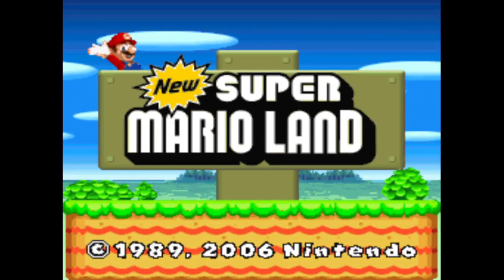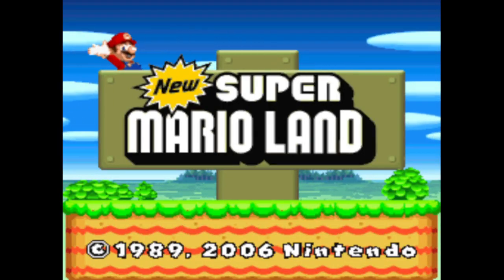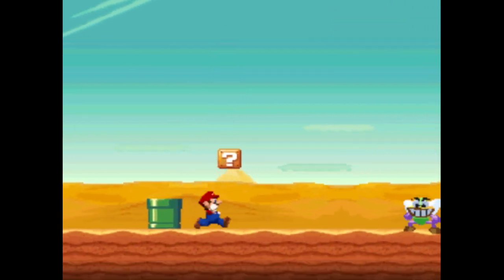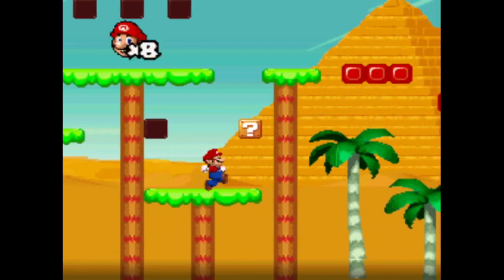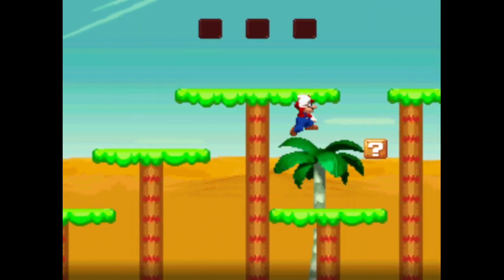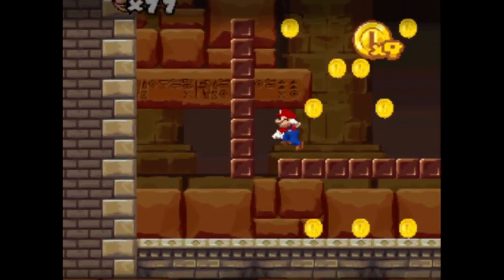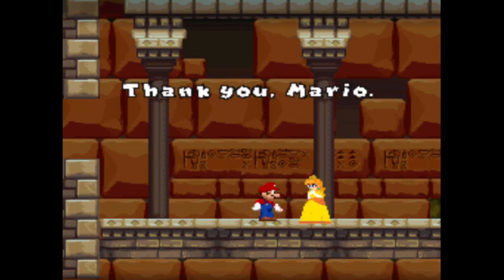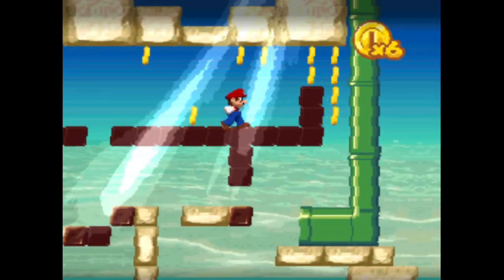Let's Play New Super Mario Land FINALE - Fresh Coat of Paint...ish?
One of the Xmas Special 2022 games, and this one is a SNES homebrew of the Game Boy classic that was made by Nintendo.  Homebrew made by an anonymous modder.